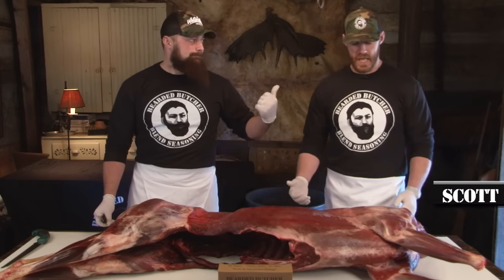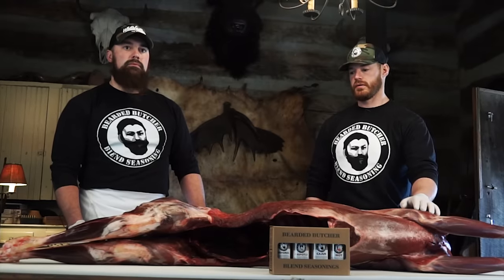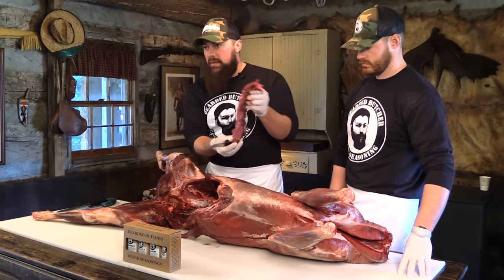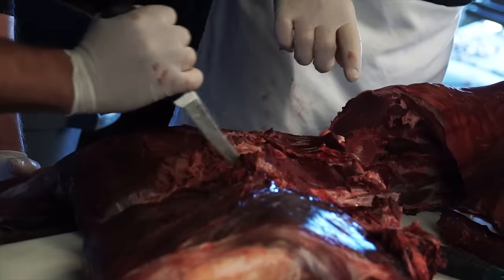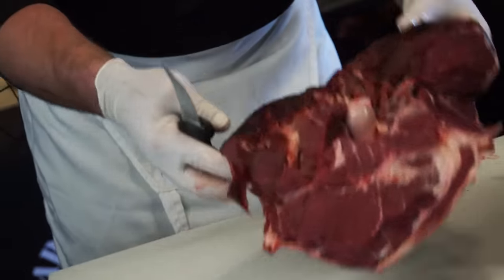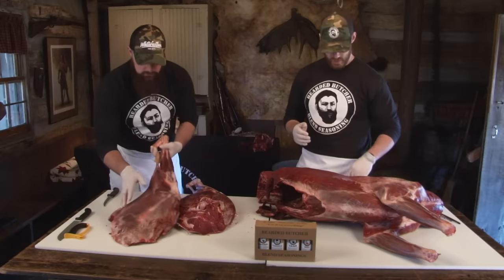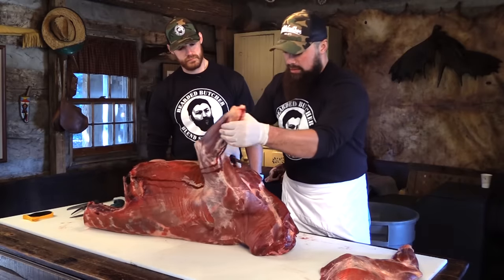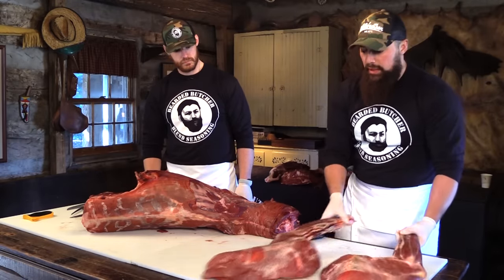Complete Guide on How To Butcher a Deer at Your House | Full Version | The Bearded Butchers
The Bearded Butchers present the ultimate guide of how to butcher a deer at home without the use of special power tools or commercial equipment. We will teach you how to process a deer and how to ready your deer meat for dinner!

For the cost of paying to have just one deer processed professionally, you can buy all of the equipment used in this video and do the entire process at home with the help of this guide!

(Sugar free, no MSG, and no anti-caking chemicals)

0:00 Introduction
1:27 Removing Hind Quarters
6:24 Removing Front Quarters
8:18 Removing Backstraps
11:32 Removing Venison Ribs
15:57 Venison Backstrap Prep
24:28 Breaking Down the Hind Quarters
33:16 Making Venison Jerky
38:02 Breaking Down the Front Quarters
43:32 Venison Trimmings
58:17 Making Venison Bratwurst